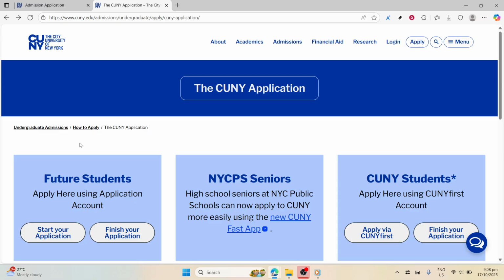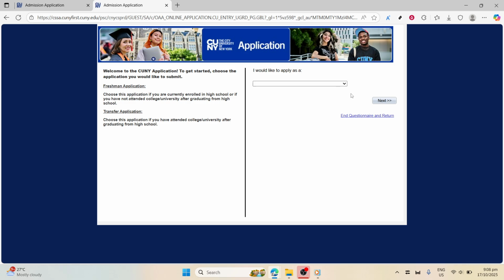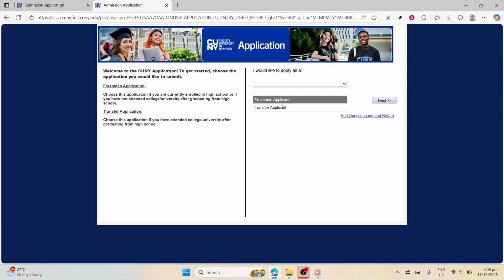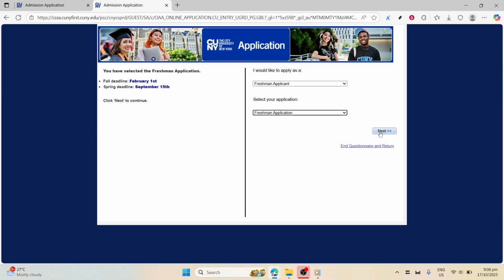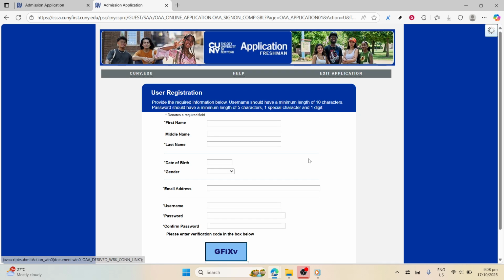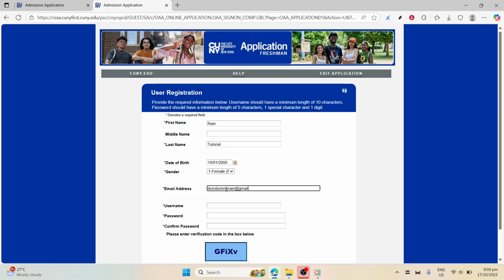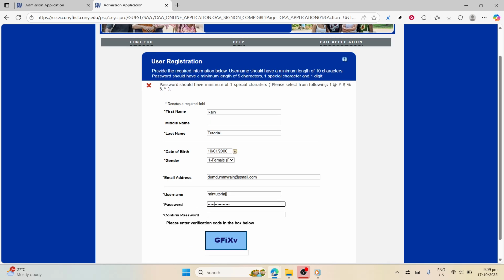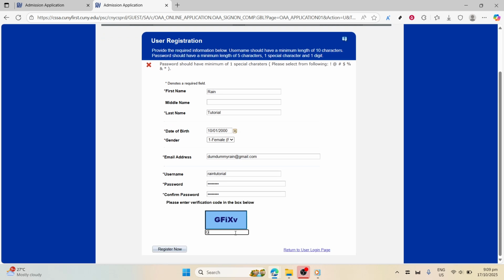How To Apply To CUNY College Online (Full Guide)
Learn how to apply to CUNY College online with a step-by-step guide that covers everything from researching colleges to submitting your application and tracking its status! 🎓💻📄